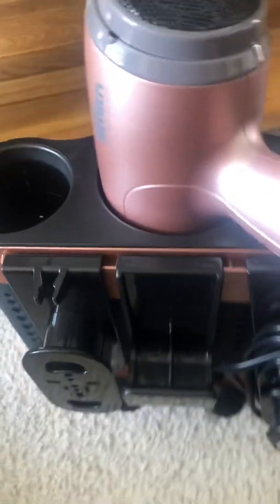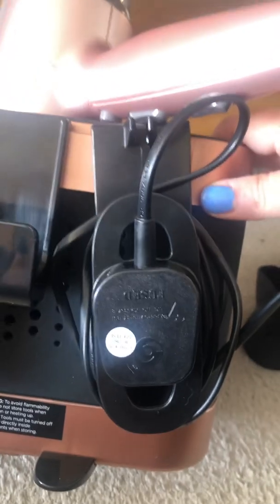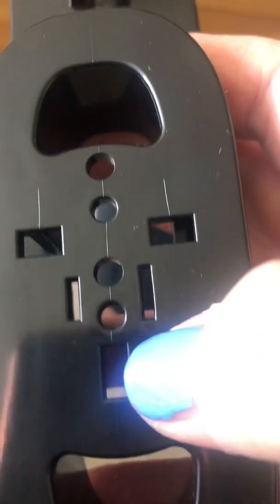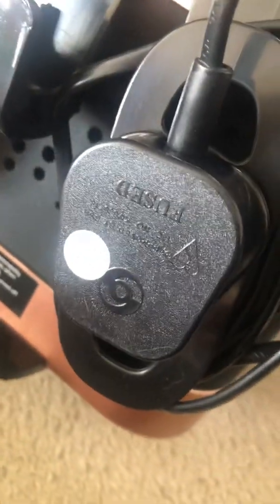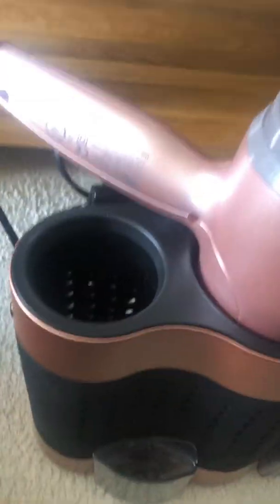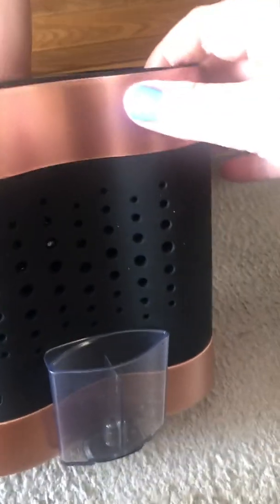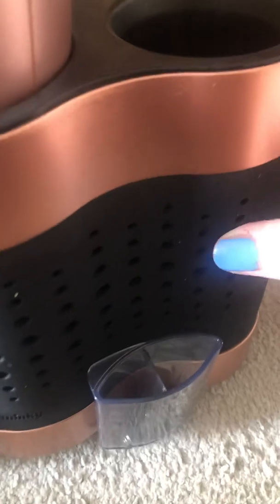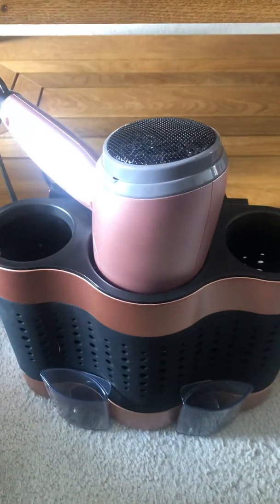Hair dryer, in styling dock by minky Phil smith hair dryer light weight item unboxing hair dryer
Video three just showing the Phil smith pink shimmer light weight hair dryer that’s being used in my minky home care range styling dock.